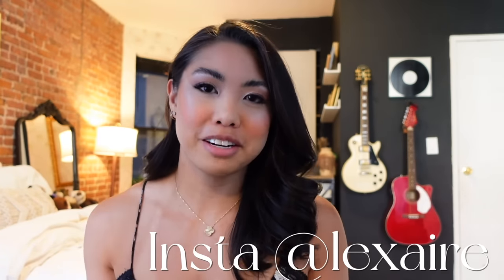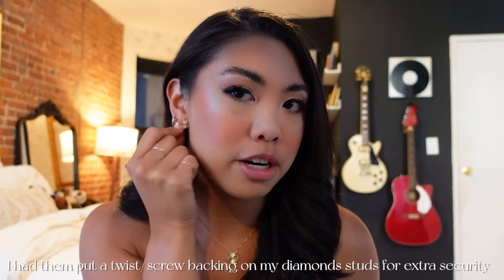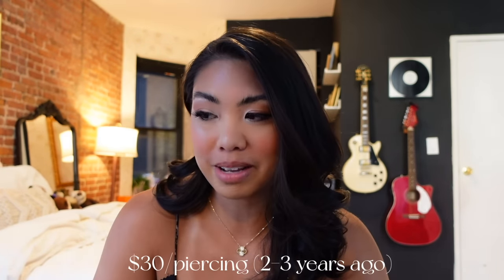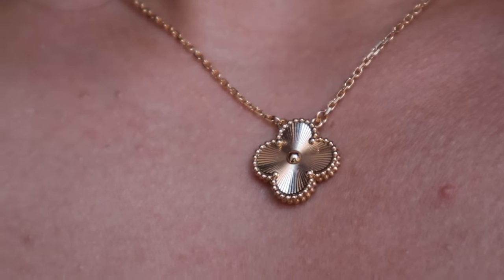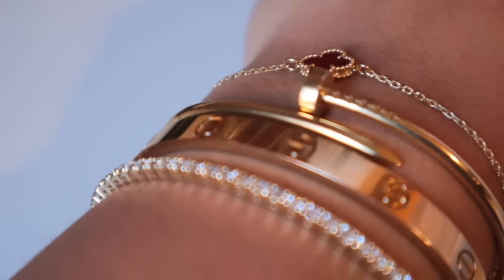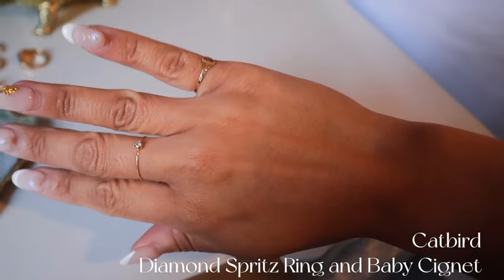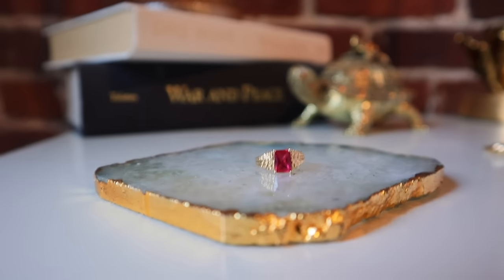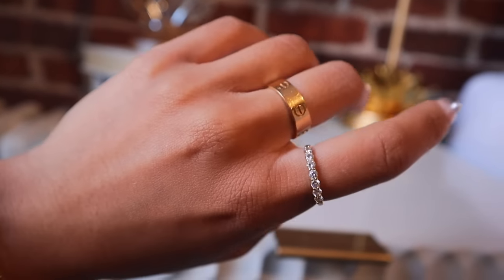MY EVERYDAY JEWELRY 2022 | Cartier, Van Cleef, Mejuri, Maria Tash, Catbird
Hi friends! I always love watching other YouTuber’s Everyday Jewelry/Jewelry Collection videos so I thought I would share mine. Jewelry is such a fun mode of self expression and I am very excited to share some of my faves.

I won’t be showing my entire jewelry collection in this video, but rather my everyday pieces and some honorable mentions.

CHAPTERS
00:00 Intro
01:00 Earrings
02:57 Necklace
03:21 Bracelets
04:56 Rings & Honorable Mentions (aka more rings)

Filmed and Edited by ALEXA NICOLE (@lexaire)

Filmed On:
Canon EOS M50 Mark II
Sony ZV-1